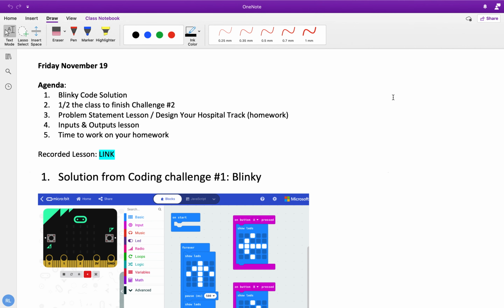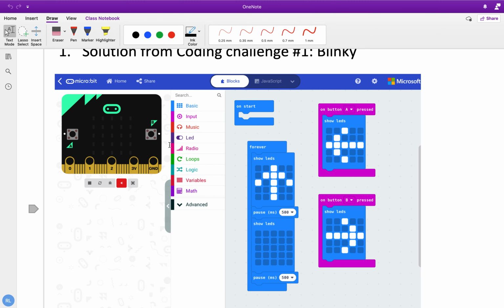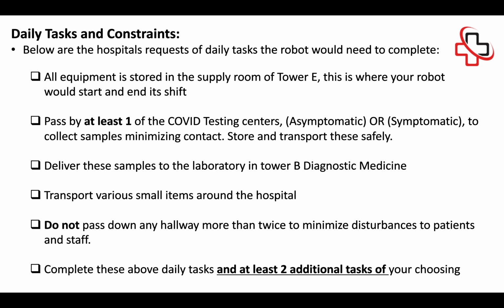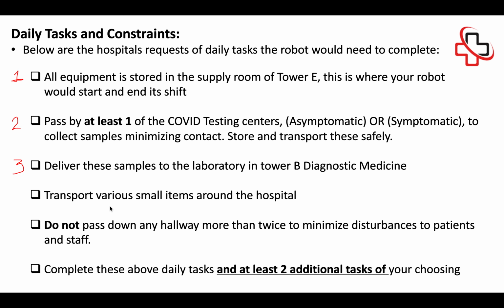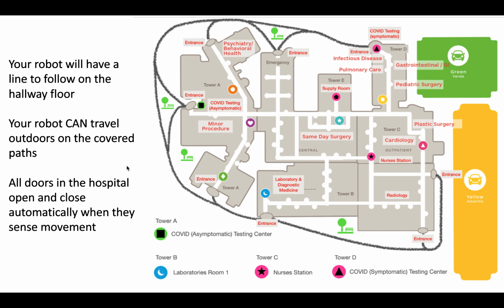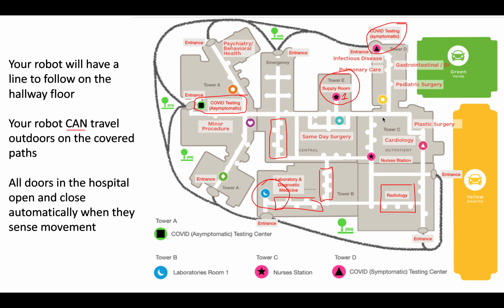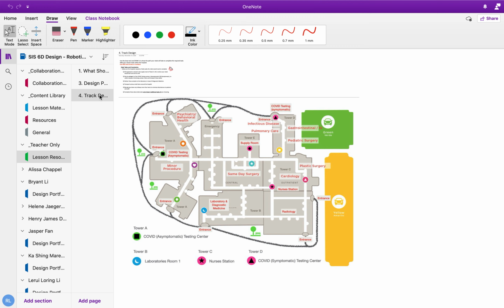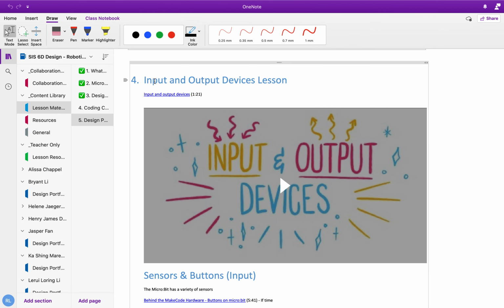Hospital Track Lesson